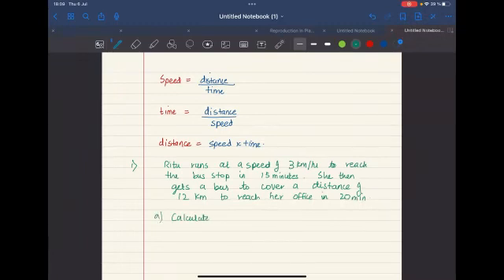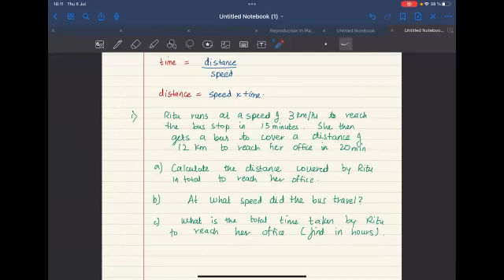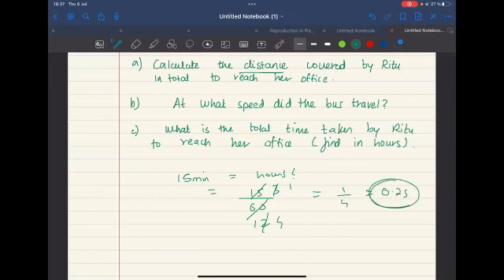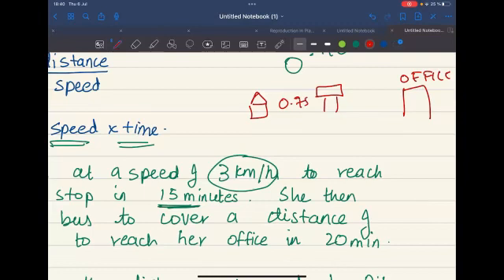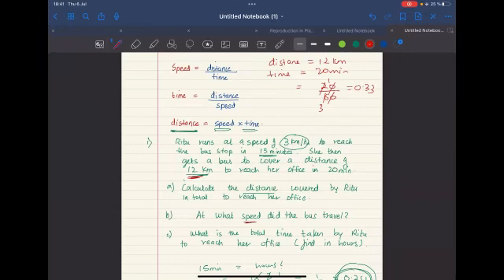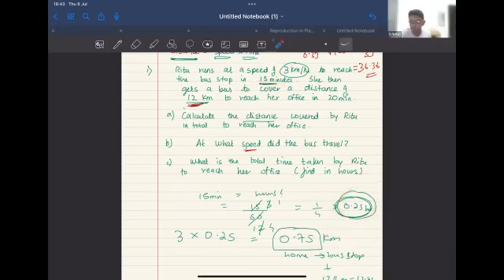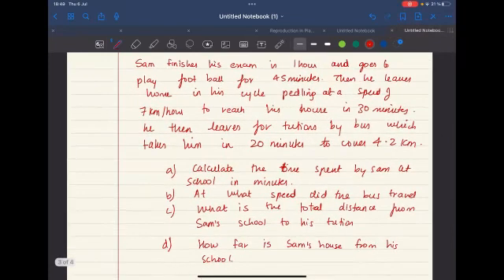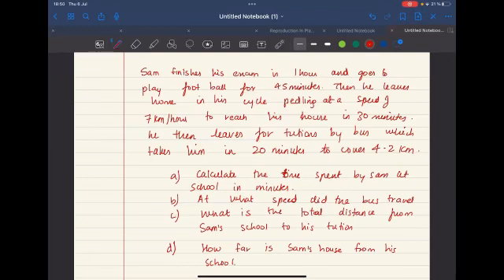motion and measurement of distance L5